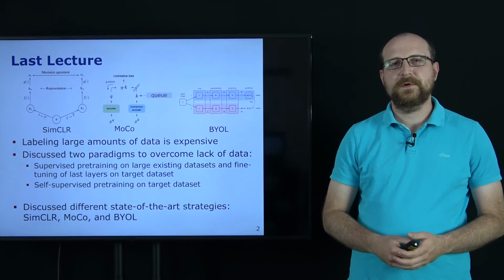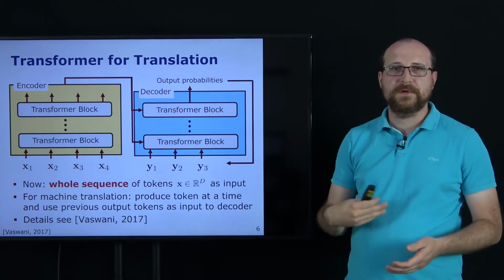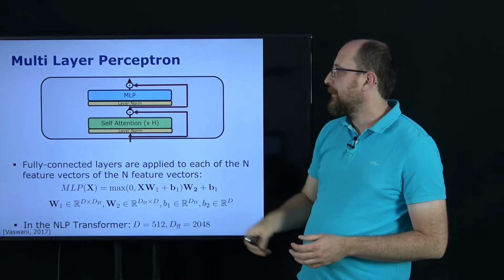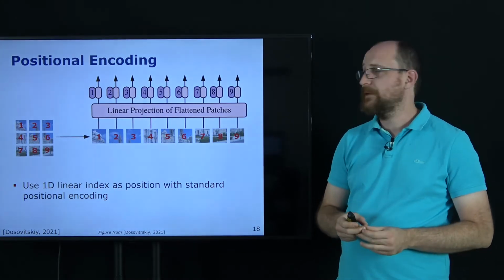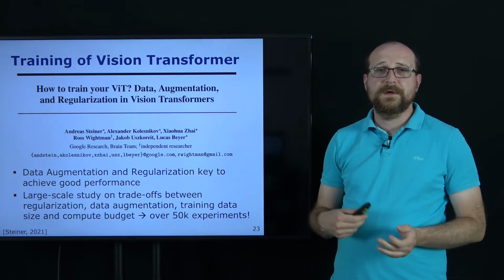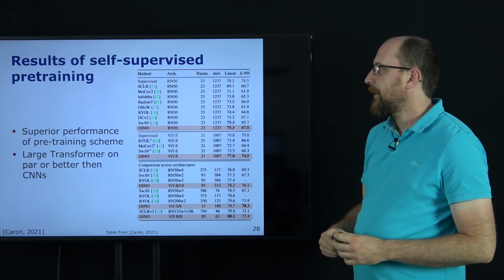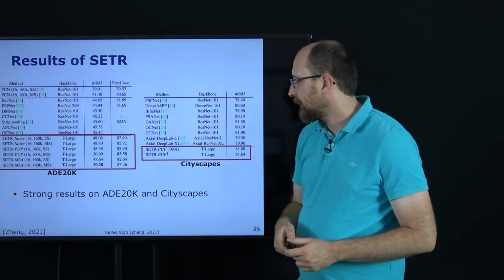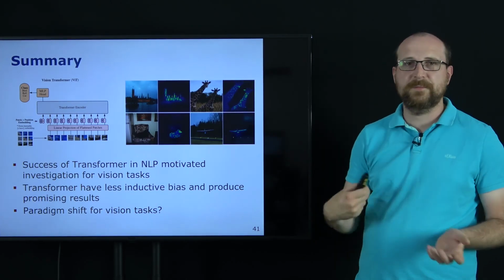MLRCV: Beyond CNNs (Summer 2021)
Beyond supervised learning for the course "Machine Learning for Robotics and Computer Vision" (MLRCV) taught at the University of Bonn in the summer of 2021.